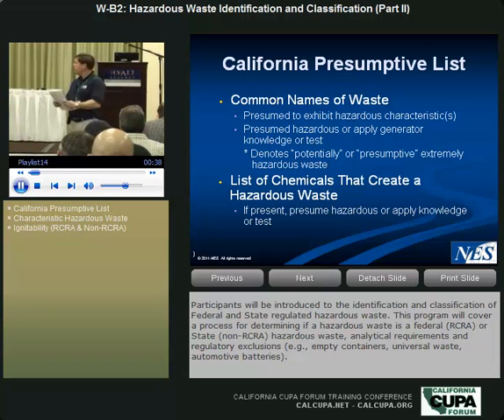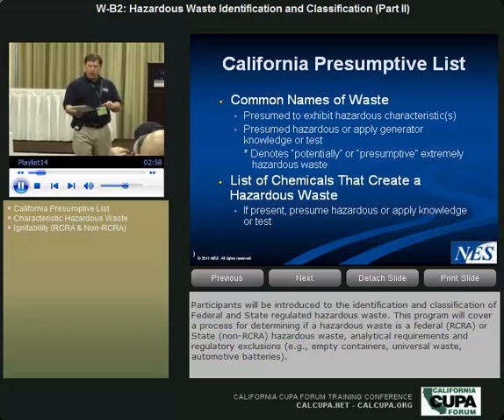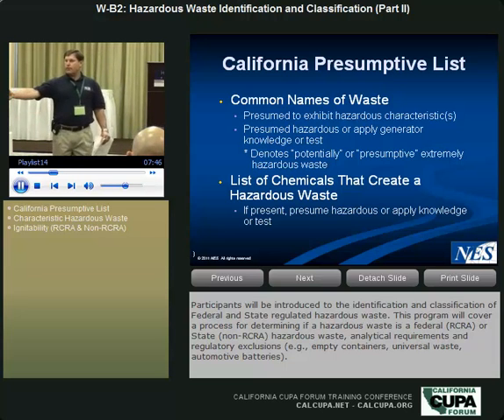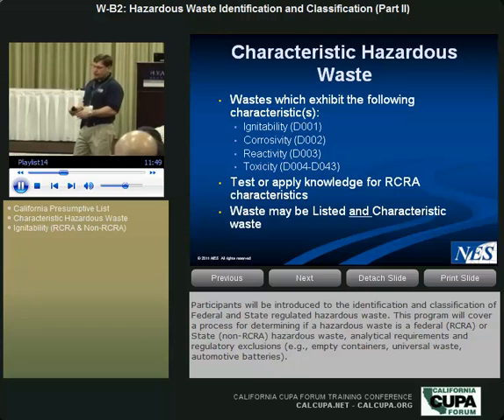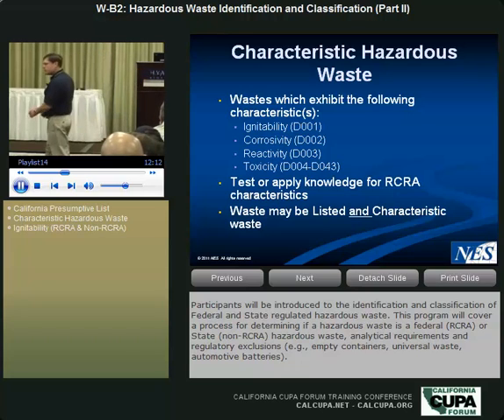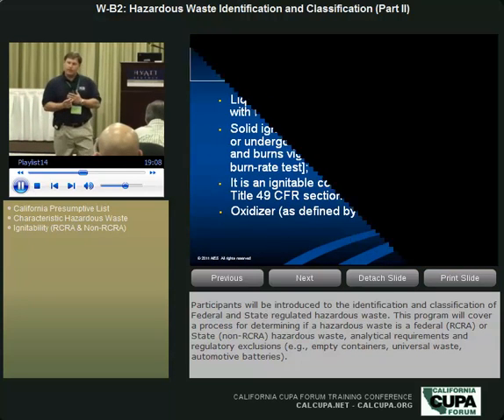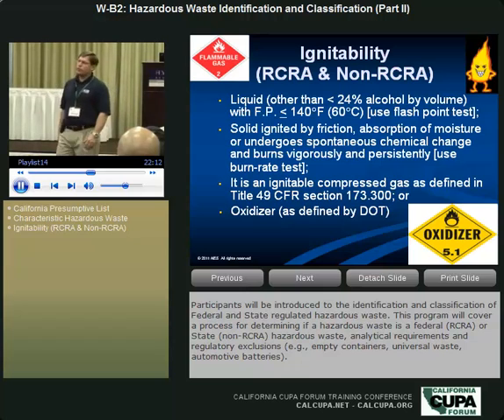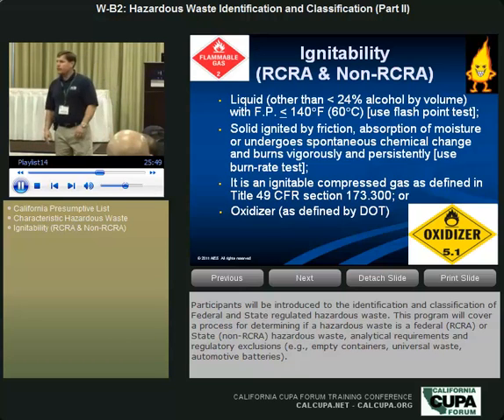W-B2: Hazardous Waste Identification and Classification (Part II)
Participants are introduced to identification and classification of Federal and State regulated hazardous waste. This lecture is from the 2011 CUPA Forum Training Conference.